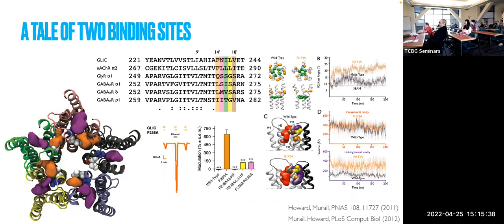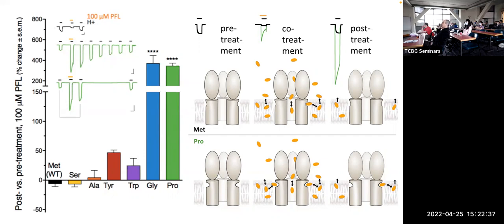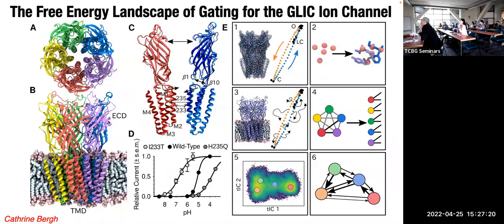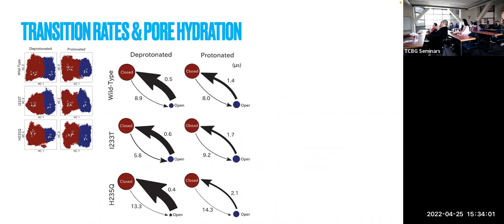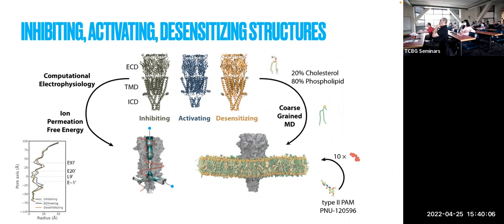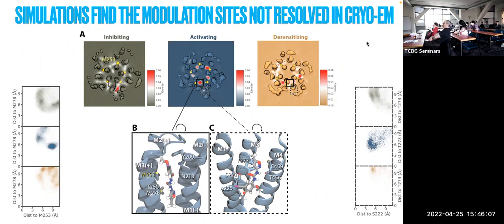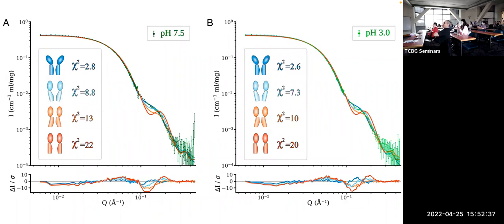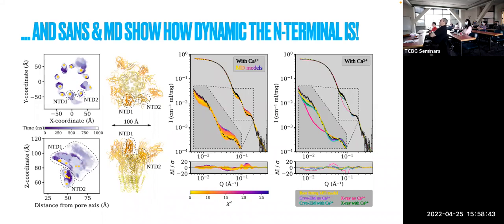Erik Lindahl 2022 04 25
Resolving gating and allosteric modulation in ion channels through simulations and small-angle neutron scattering

ABSTRACT:
Pentameric ligand-gated ion channels (pLGICs) perform electrochemical signal transduction in organisms ranging from bacteria to humans. In addition to their normal gating cycle, pLGICs are highly sensitive to
allosteric modulation where small compounds such as barbiturates, benzodiazepines or alcohols influence the gating kinetics by binding in separate sites, either in the transmembrane or extracellular domain. Despite a wealth of new experimental structures, it has been challenging to understand the gating kinetics, in particular since the channels rapidly undergo transitions to a desensitized nonconducting state rapidly after opening. I will present our recent combined experimental and computational work on a number of prokaryotic and eukaryotic pLGICs from the team, and how we are trying to combine low-resolution experimental techniques such as SANS (small-angle neutron scattering) with simulations to model channels under realistic conditions. In addition, I will show how we have been able to resolve structures in all separate functional states, their state-specific interactions with lipids, and not least how we are beginning to understand the properties of the desensitized state.